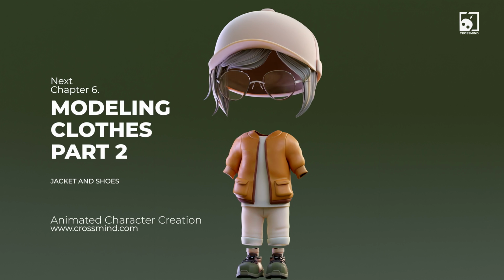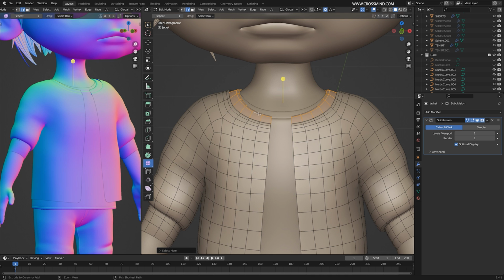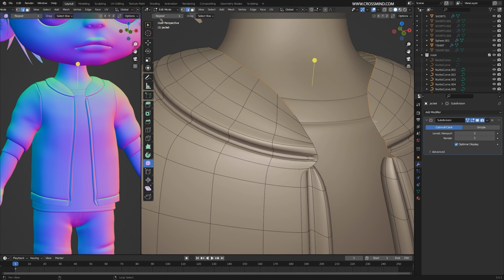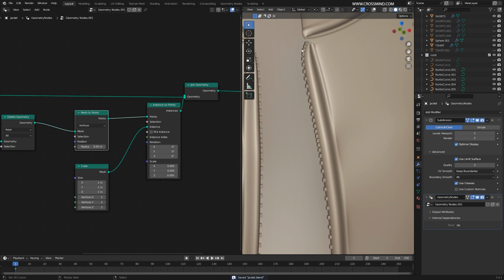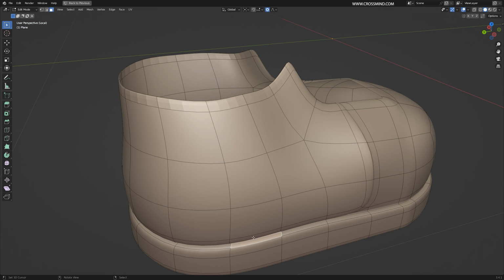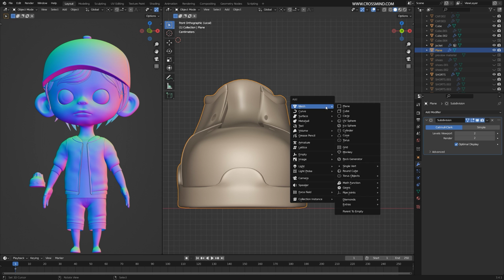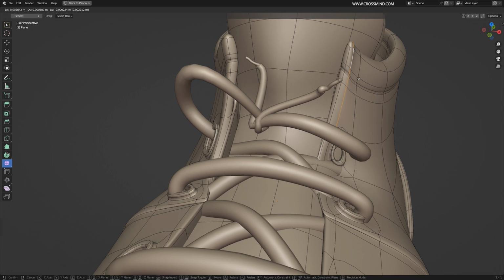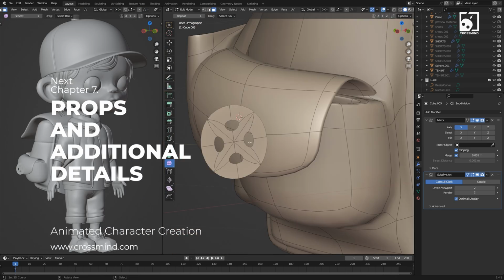06. JACKET N SHOES / 3D Character Modeling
Get Premium Edition to Unlock Bonus Chapters and Project Files

🎬 Welcome to Crossmind Studio's Blender Course: "Animated Character Creation in 3D" - Your Ultimate Beginner-Friendly Guide!

🌟 About the Course:
This comprehensive guide is designed for aspiring beginners, providing an immersive journey from character modeling, uv, shading, rigging to making your first animated scene and rendering it.

This course is crafted for beginners who often find themselves with questions right after delving into 3D software and wondering how animated characters are created. In this course, we take things up a notch, moving beyond basic object modeling to the creation of characters, guiding you through the entire process, ultimately leading to animation.

Featuring over 10 hours of content spread across 20 chapters (compressing more than 40 hours of tightly edited material).

By the end of this course, you will have understood all the aspects involved in creating characters and how you can use this knowledge to craft your animated stories.

Whether you aim to create characters for animations, illustrations, motion graphics, music videos, or your own YouTube channel, this course is suitable for everyone. It guides you through the entire process without overwhelming you with details that can be explored at a later stage.

🐱‍🏍 More insight into this course.

I'm sure many of you who are learning 3D and animation have stories to tell. Whether it's through animations, illustrations, graphic novels, music videos, experimental films or YouTube videos, there are various mediums to express your thoughts. Every one of us stepping into the world of 3d is curious about one thing right after getting introduced to these fancy software's: how do you make animated characters? And that's what this series is all about.

We're going to create a character in 3D, and not just a 3d model but an animated 3d character model, which you can use to bring your stories to life. Just like how you must have seen in cartoon shows. By the end of the series, we'll have animated the character, covering everything from modelling, UV mapping, texturing, shading, armature rigging, all the way to animation, simulations and final rendering. Most importantly, we'll be doing it in a way that is beginner friendly. You don't need to have knowledge of sculpting or a great understanding of human anatomy to follow along.

What will you learn?
01. Topology
02. 3D Modeling Head
03. Modeling Torso
04. Modeling Limbs
05. Creating Clothes -T-shirt and Shorts
06. Modeling Clothes -Jacket and Shoes
07. Modeling props and details
08 Cleanup and UVs
09. Texturing and Shading Body
10. Texturing and Shading Clothes and Props
11. Rendering Still Character
12. Rigging Introduction
13. Riggify - Creating Armature
14. Riggify - Generating, Auto Weights
15. Understanding Rig Interface, Overview, Customization
16. Skin Weight Painting
17. Rigging Props - Bag and Cap
18. Understanding Pose Library and Character Linking
19. Creating an Animation - Walk Cycle
20. Creating Secondary Animations, Cloth simulation and Props animation.
21. Creating a Final Render (Breakdown) and Compositing

🌈 Highlights of the Course:
- 20 engaging chapters divided into two parts, with the first 10 chapters available for free on YouTube.
- Gain access to the premium edition on Gumroad and Crossmind's website for 10 bonus chapters, source files, the final animated scene, and more.
- Perfect for those who've grasped Blender basics or completed our 7-day introductory series.

👥 Join the Community:
Connect with fellow learners and the instructor on our dedicated Discord channel. Share your progress, ask questions, and immerse yourself in the vibrant world of character creation.

SYSTEM CONFIGURATION FOR NERDS:
Windows 10
Core i9 12900 k
RTX 3070
64 GB 5600 Mhz DDR 5
SSD NVME